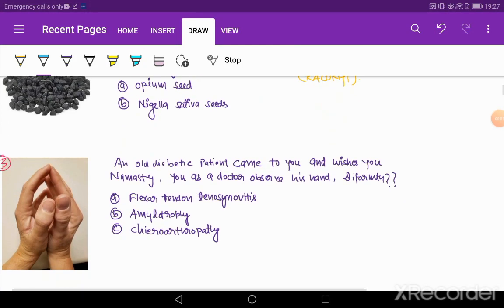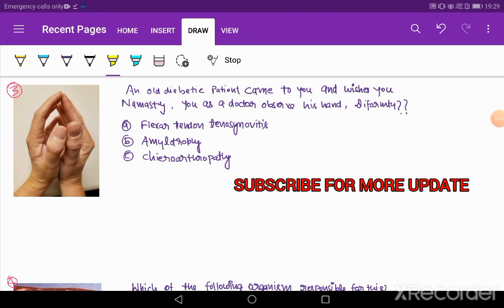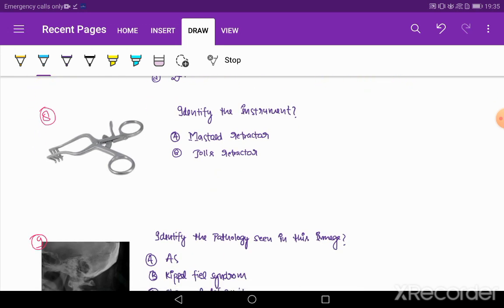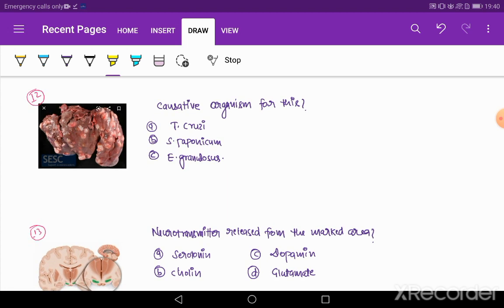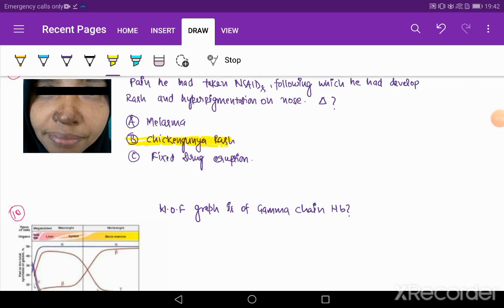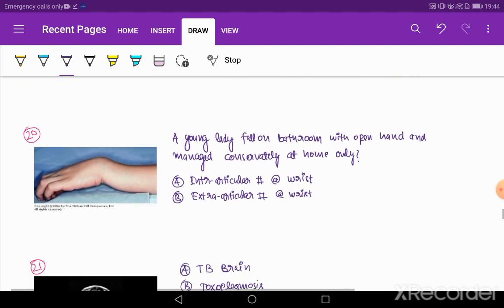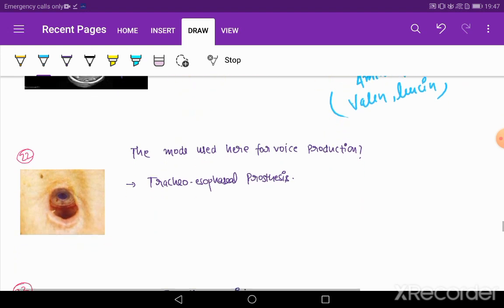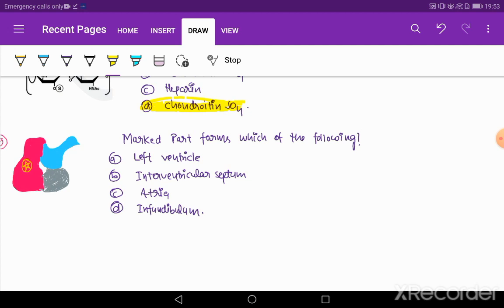AIIMS PG 2020 JUNE EXAMINATION //ALL IMAGE BASED QUESTIONS(RECALL) WITH SOLUTION